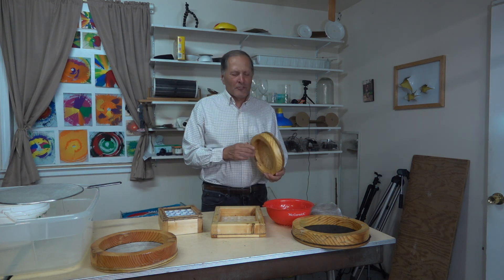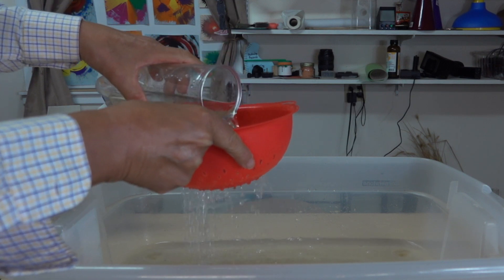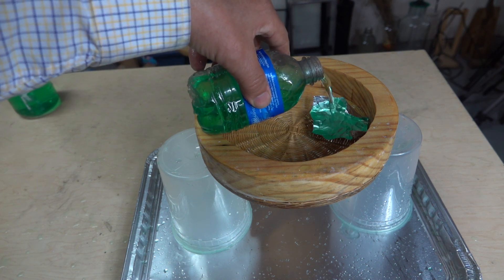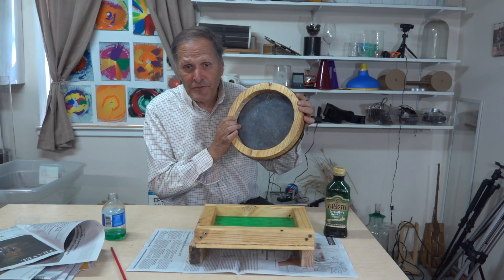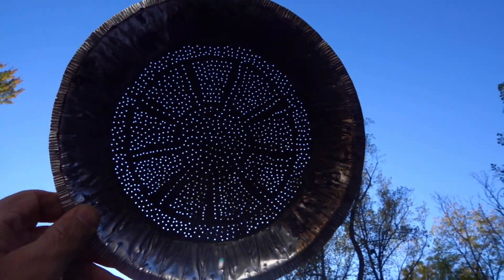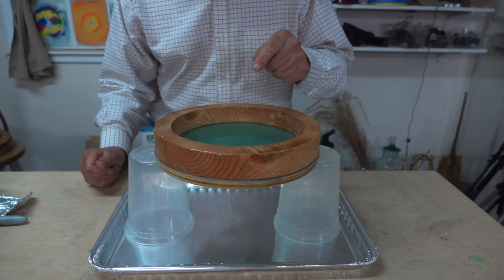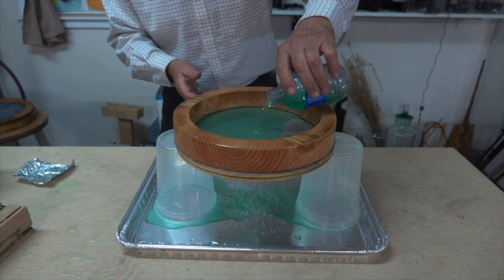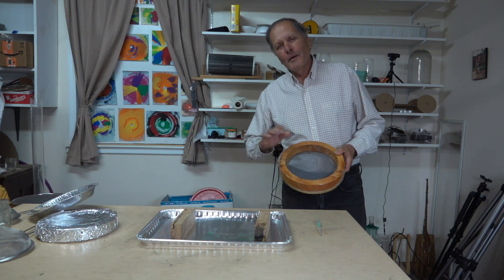Miracle of the water holding Sieve..Great hydrophobic STEM investigation!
How was a woman in Ancient Rome able to save herself by performing a miracle,  did she get help from the Roman gods or did she use science to perform a life saving task?  The vestal virgin Tuccia was accused of breaking her vows of chastity, she could save herself only  by completing a test of virtue.  Tuccia proved her innocence by carrying  water in a sieve from the river Tiber to the Vesta temple without spilling a drop. Not only did she save herself but she has been immortalized in paintings and sculpture depicting her as a model of chastity and purity.  How was she able to accomplish her task?  With a little understanding of some basic chemistry,  we can accomplish the same task without any otherworldly help.

In researching the story I was surprised at the number of paintings and  sculptures that were devoted to Tuccia. throughout the ages. She lived around 250 BC, but has been honored even several hundreds of years after this took place.  Apparently the vestal virgins were held in very high regard in their time, drawn from the noblest families, the accusation would have been a big deal, her success would have been an even bigger deal.